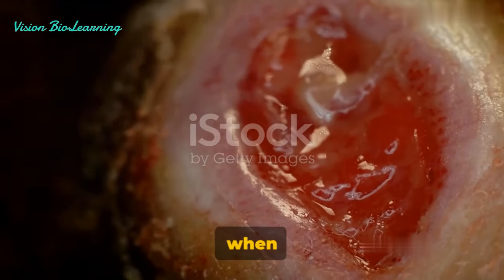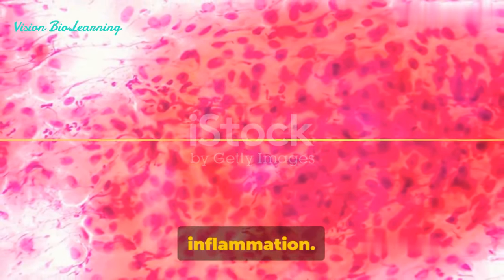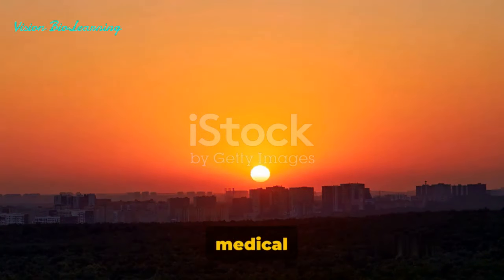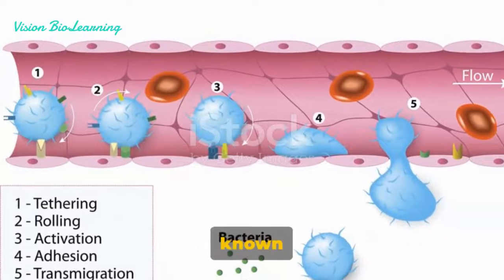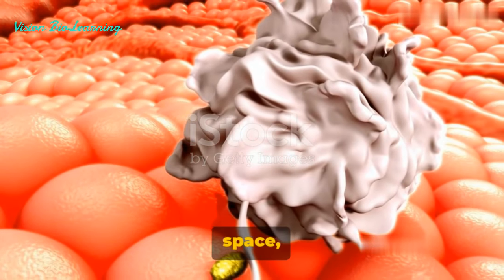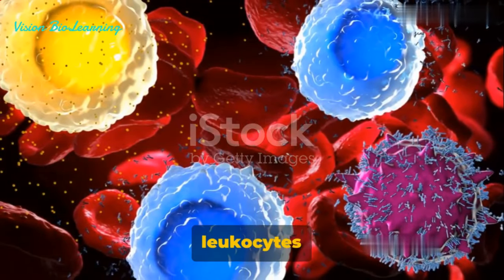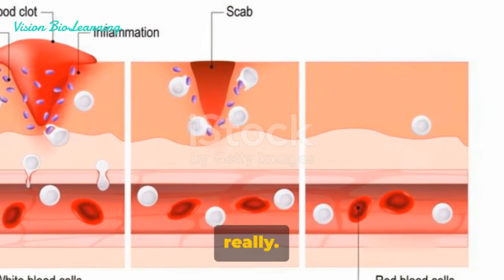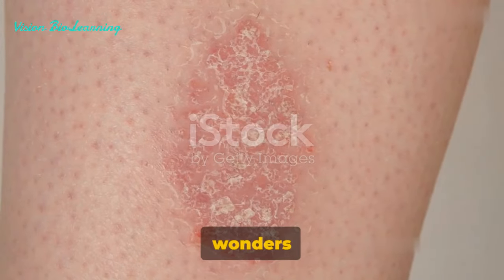Inflammation Uncovered: A Deep Dive into the Body's Defense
Inflammation: Understanding the Complex Process and Body's Response | Explained in Simple Terms

Ever wondered what happens when your body gets inflamed? In this enlightening video, we dive deep into the intricate process of inflammation.

Join us as we uncover the root causes behind inflammation and explore the fascinating ways our bodies respond to it. From injury and infection to autoimmune disorders, we unravel the mysteries behind this essential defense mechanism.

With easy-to-understand explanations and insightful visuals, this video breaks down complex concepts into bite-sized knowledge. You'll gain a comprehensive understanding of the inflammatory process, empowering you to make informed decisions about your health.

Whether you're a curious learner or someone seeking relief from inflammation-related conditions, this video is a must-watch!

Together, let's spread the knowledge and empower others to take charge of their health.